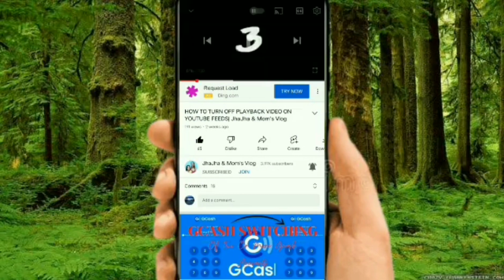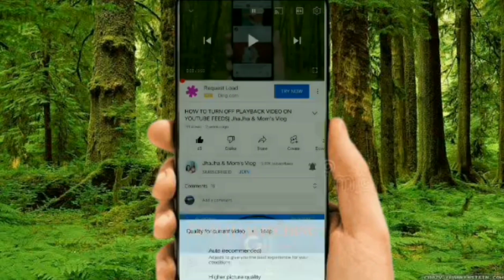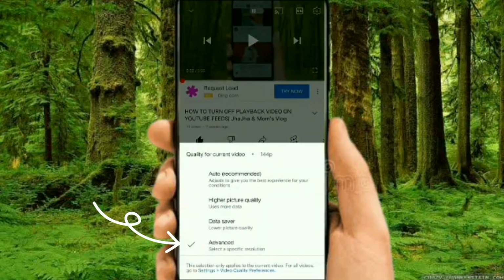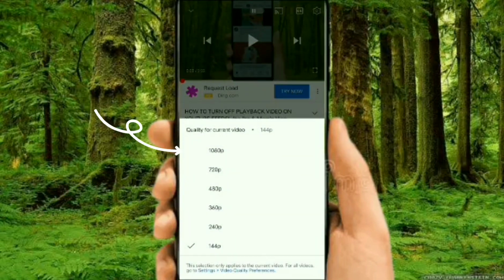HOW TO CONVERT LOW QUALITY VIDEO TO FULL HD 1080 QUALITY | JhaJha & Mom's Vlog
Video Title:
HOW TO CONVERT LOW QUALITY VIDEO TO FULL HD 1080 QUALITY

Hello guys ,

In this vlog, I will going to show you in how to set a low quality video or a little bit blurry video, to high quality which is full 1080 HD. It helps to mantain the clear videos we are watching or viewing.

But one thing to remember about the mobile data users, that the higher quality the video is, the higher data consumptions too.

So if you want to know about this vlog, then try to watch this short tutorial until the end.